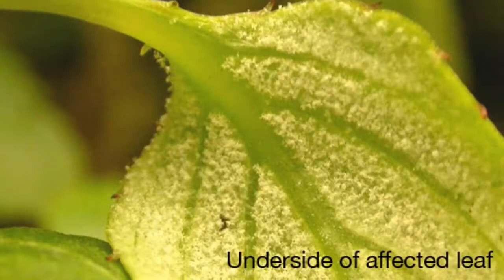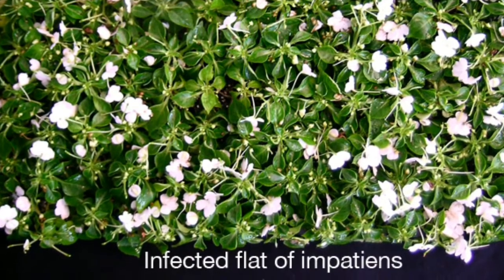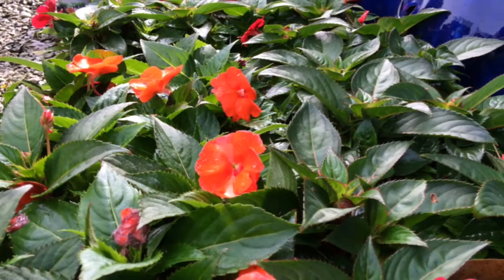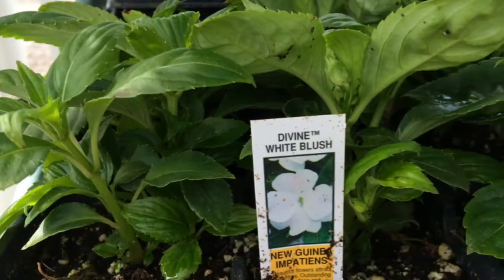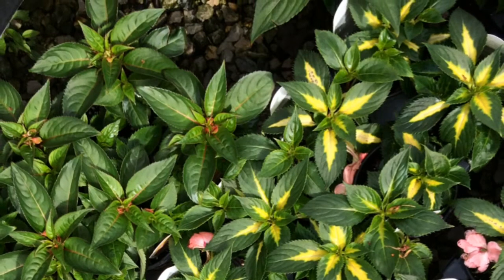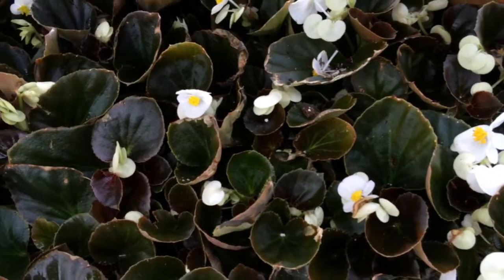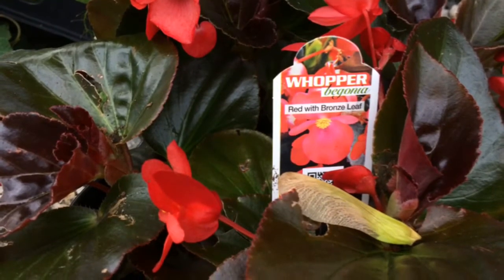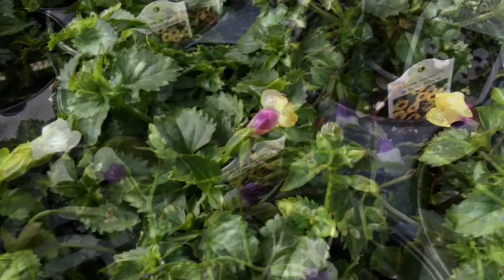Downy mildew in impatiens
Abby talks about the devastating disease that's plaguing the popular shade impatiens and also great alternatives. Downy mildew photos courtesy of Mary Hausbeck, Michigan State University,